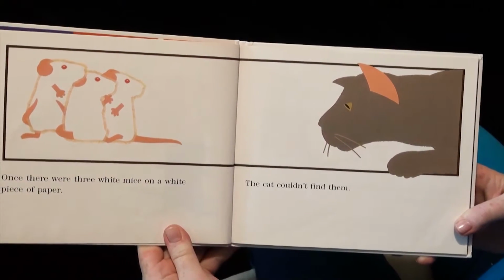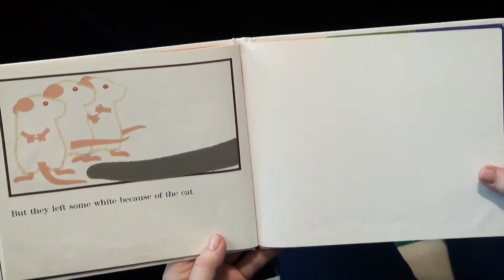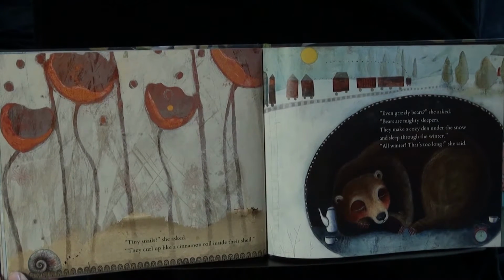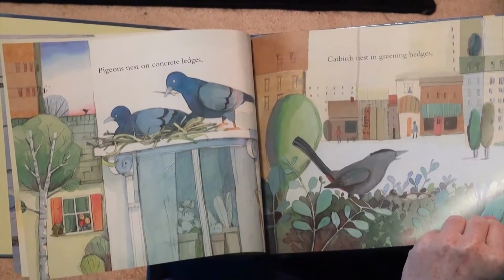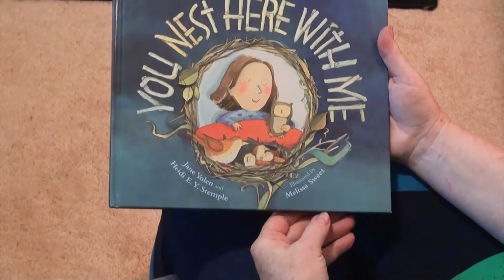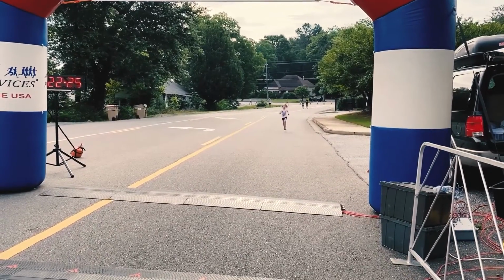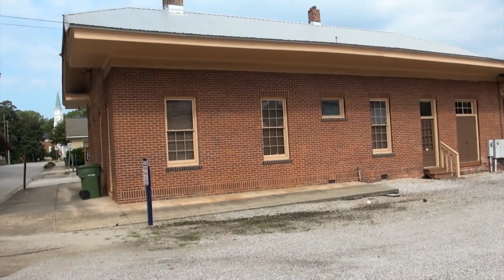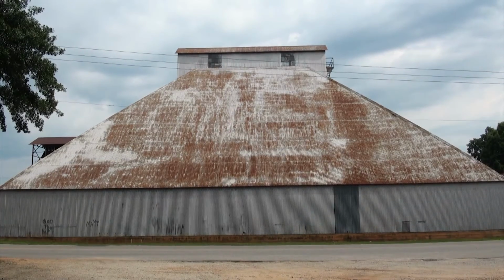Walton Enter Show 07-21-2020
YourLocalStream.com